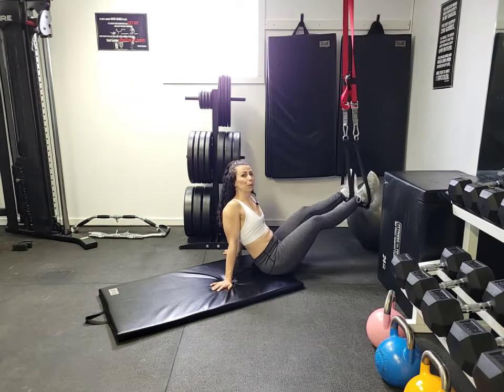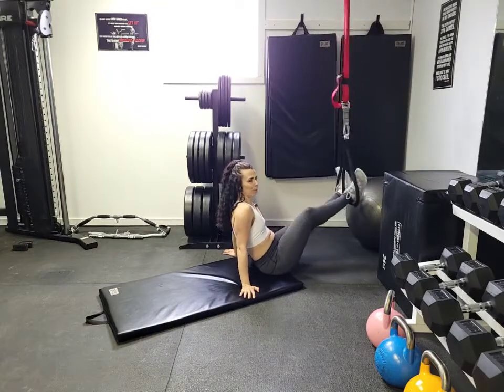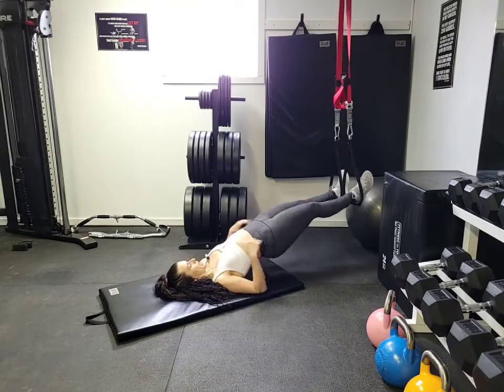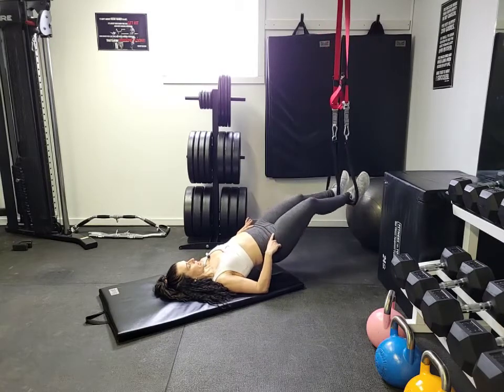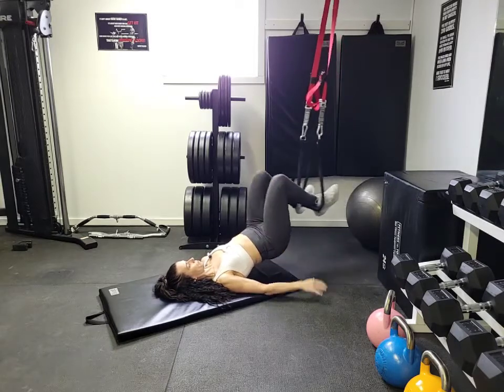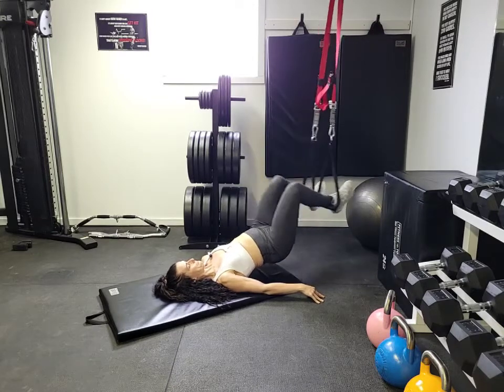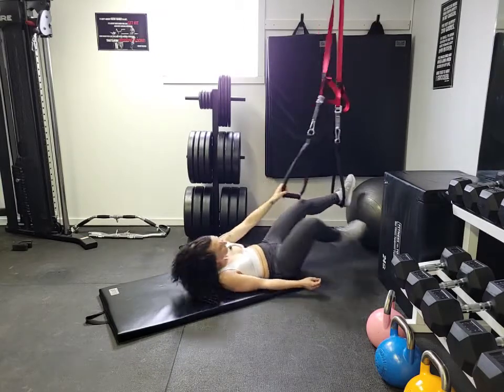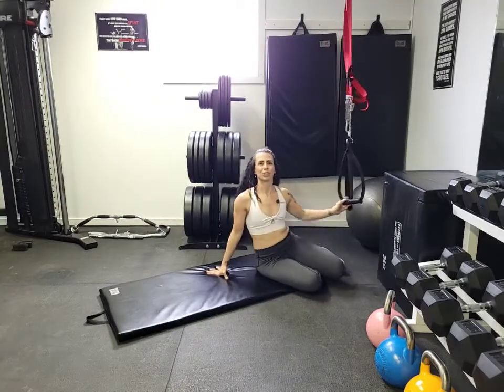Suspension Trainer Hamstring Curls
A great hamstring exercise.
Lay on back with feet on suspension trainer. Curl knees bringing heels towards bum with hips high in the air.